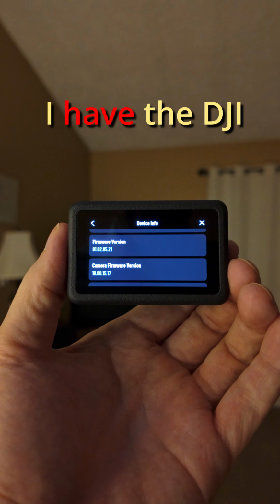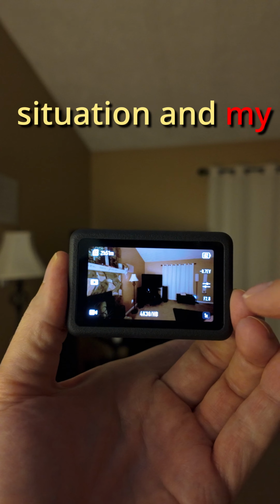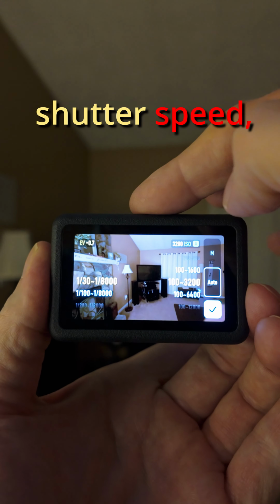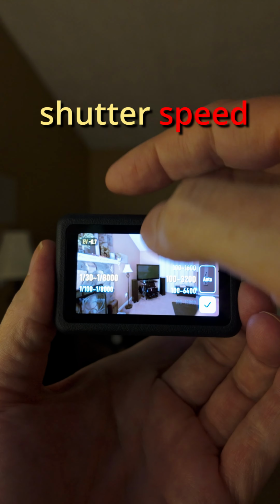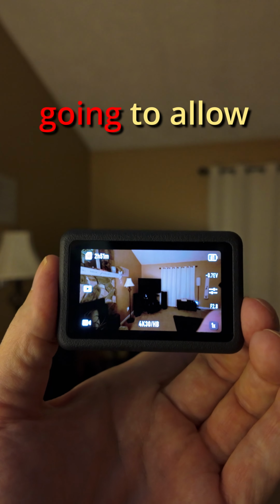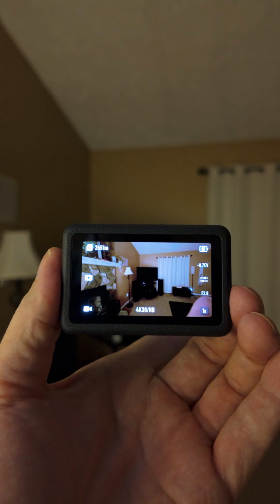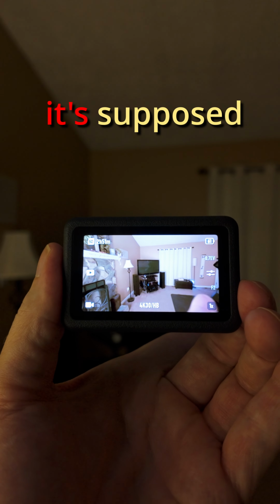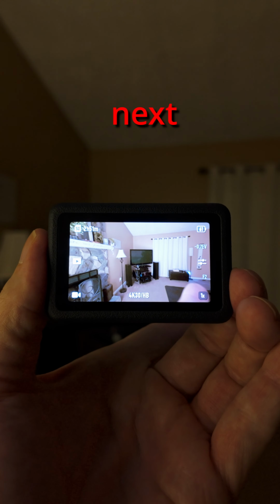DJI Action 6 Variable Aperture Bug with Limited Shutter Range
While testing the DJI Action 6  with firmware version 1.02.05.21, I found a variable aperture bug that appears when using a limited shutter speed range.

When the shutter range is set above the full 1/30–1/8000 range, the camera will not open the aperture beyond f/2.8, even though higher shutter speeds reduce available light.

This causes unnecessary exposure loss and can negatively affect stabilization and noise especially in low-light.

This appears to be firmware-related and reproducible. Posting this to help other users and to document the issue for DJI support.

Hopefully this offers insights for any action camera or vlogging camera user considering the latest updates.